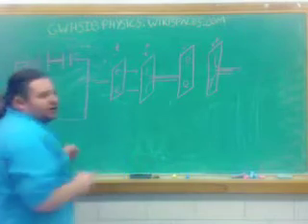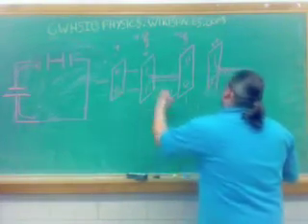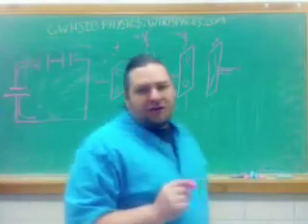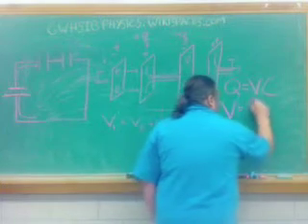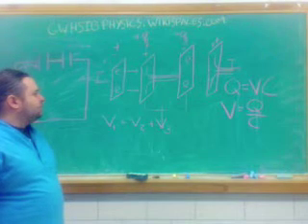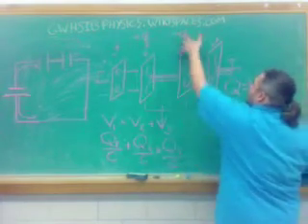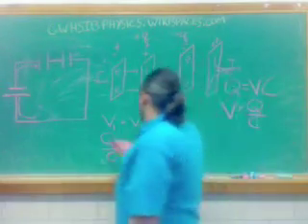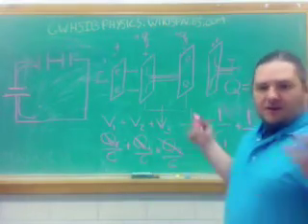Capacitors in series